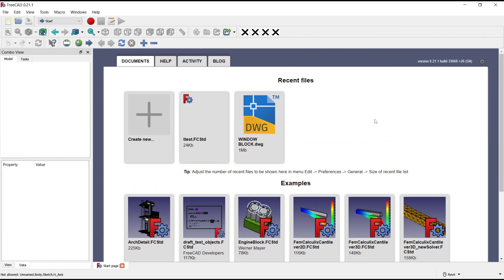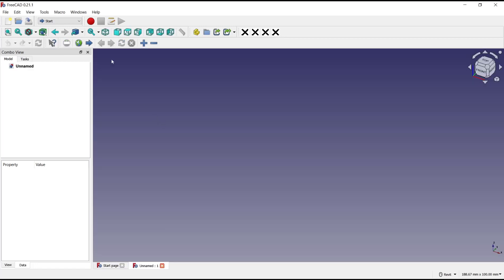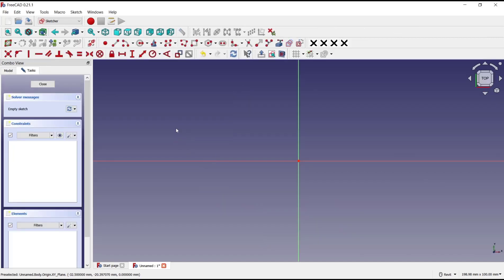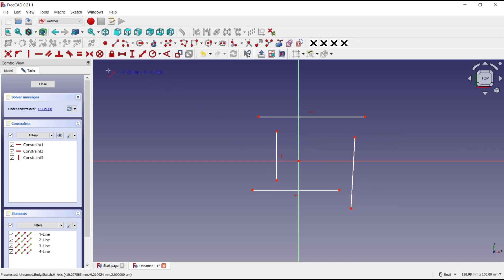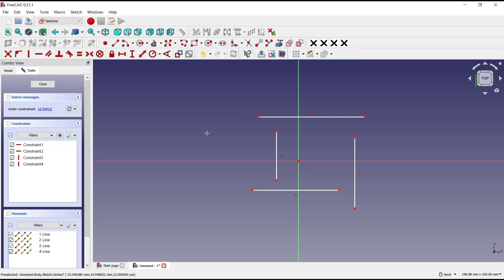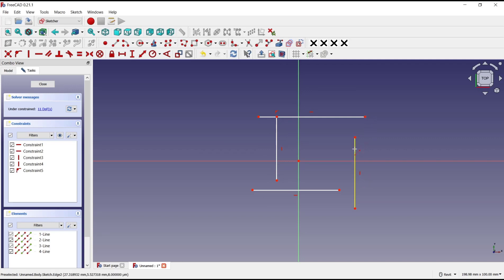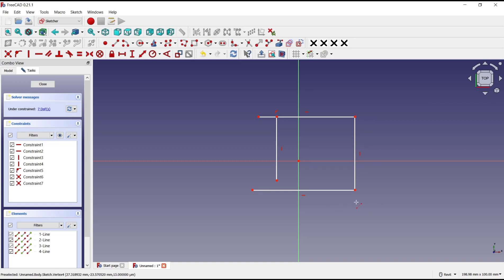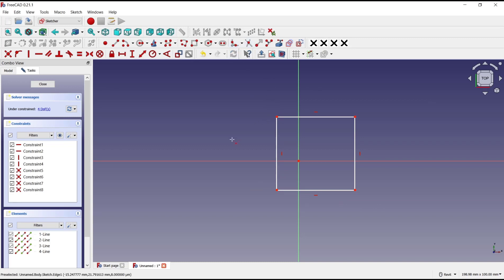FreeCAD How To Extend Line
Learn how to extend lines in FreeCAD with these easy-to-follow instructions. Extend lines effortlessly and enhance your design projects with this helpful FreeCAD tutorial.